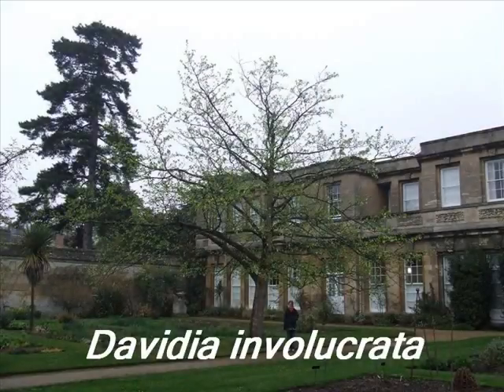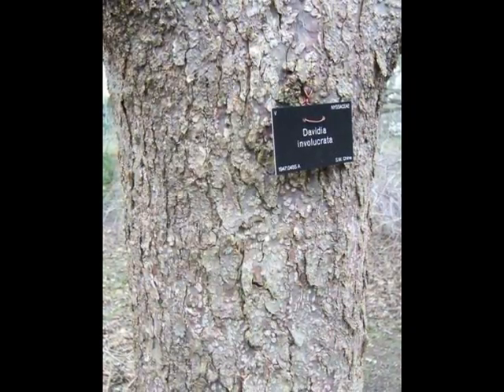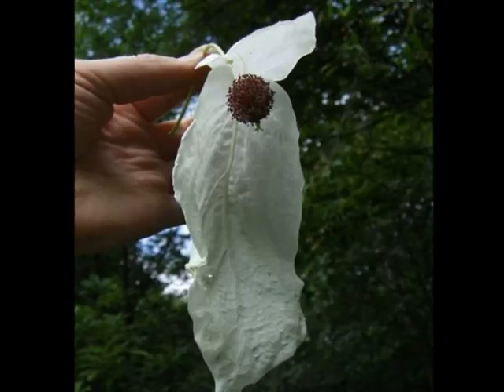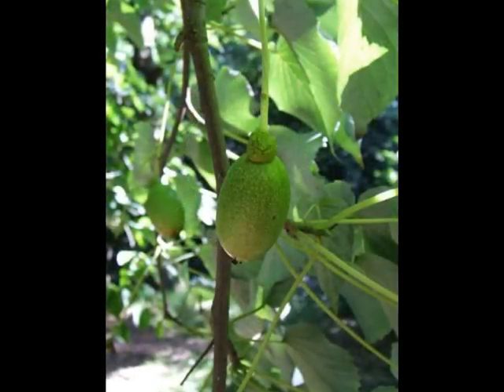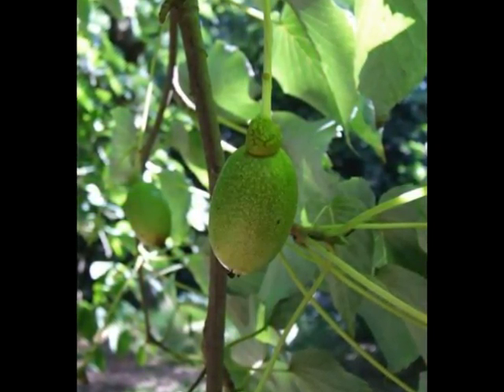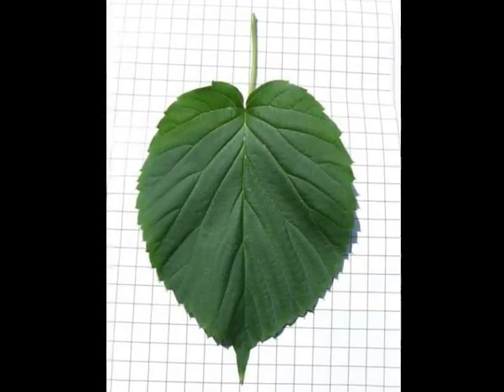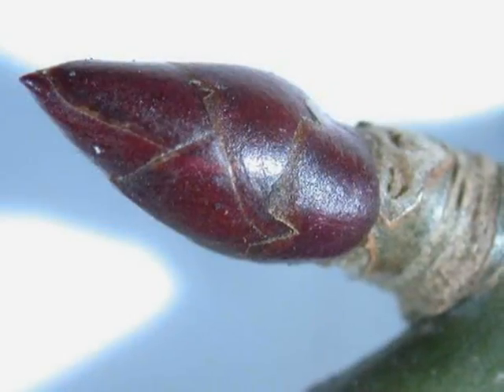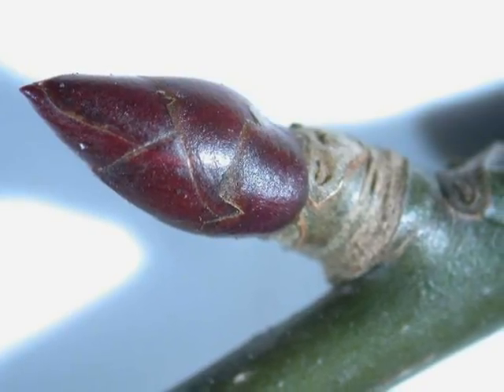Davidia involucrata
This short video is about recognising key identification features of this plant.